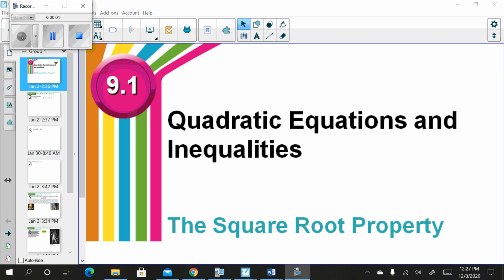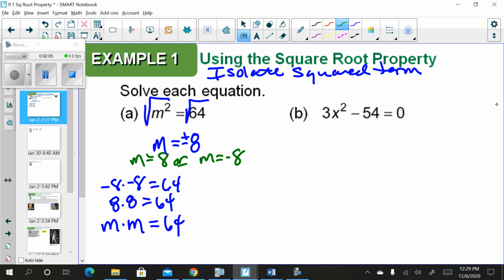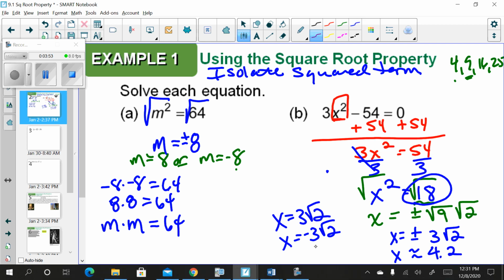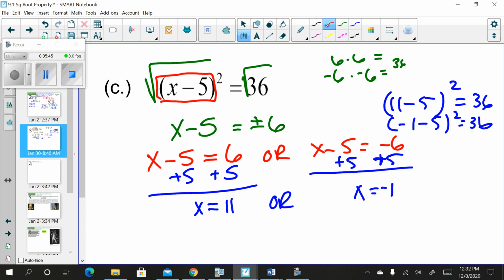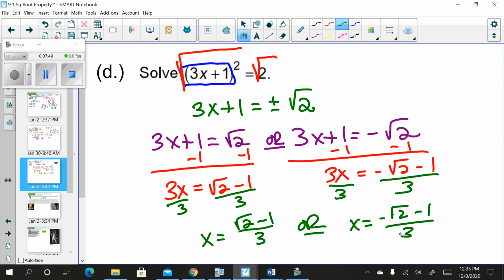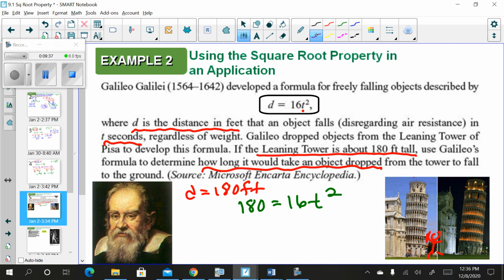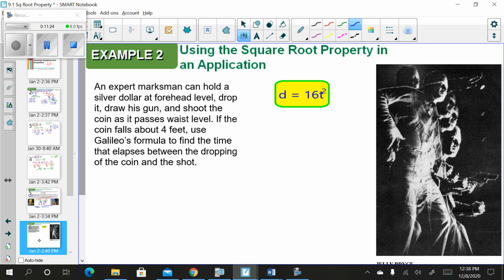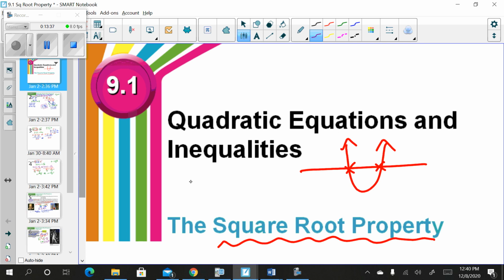Alg3 9 1 Notes Video